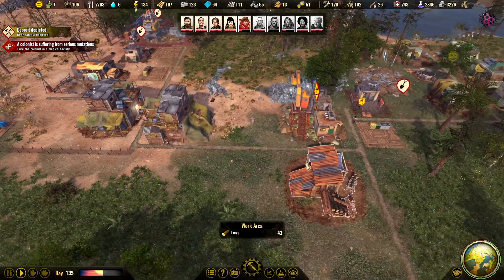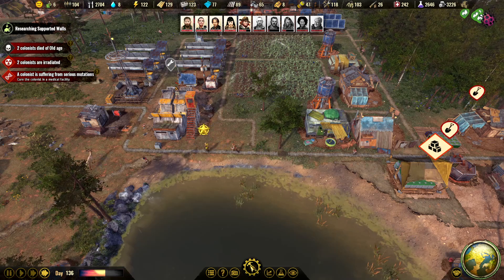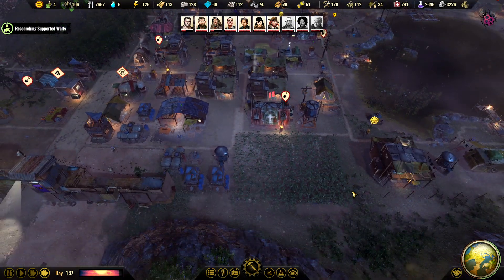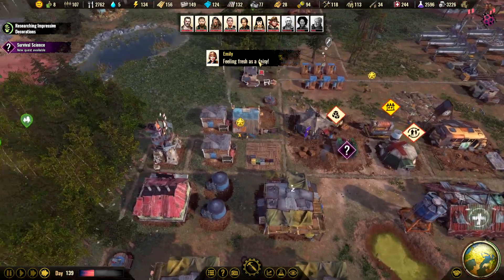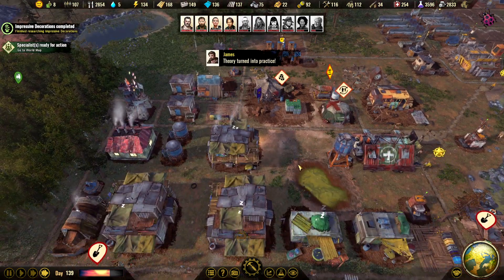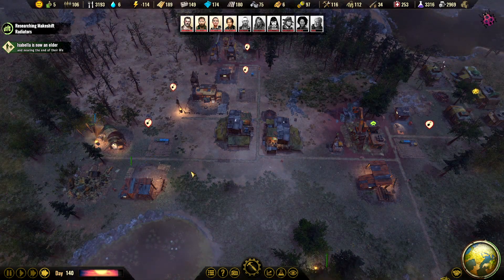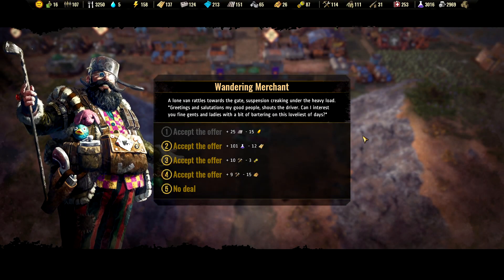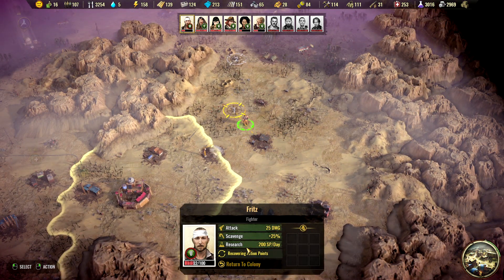Surviving the Aftermath - Enhancement Patch #1 - Let's Play - #19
Surviving the Aftermath is a post-apocalyptic survival colony builder currently in early access. This is the 13th update, called "Enhancement Patch #1".

PC Spec
CPU: Intel Core i9 10900K 3.7 GHz 20MB
RAM: 64GB (2 x Ballistix 32GB DDR4 3200MHz CL16 Sport)
GPU: Gigabyte GeForce RTX 2070 SUPER 8GB